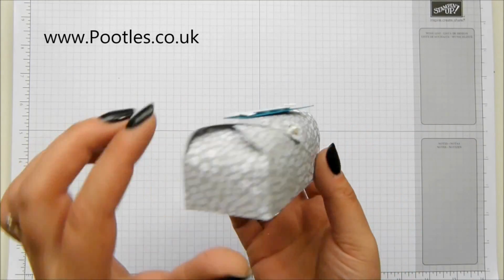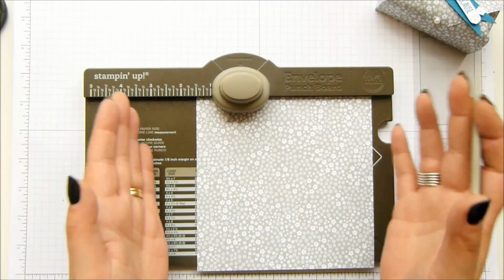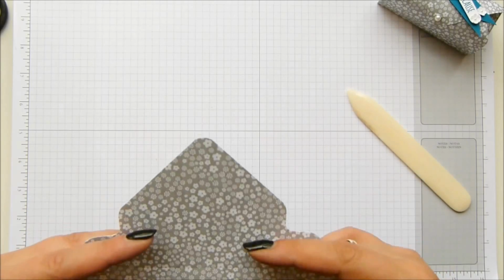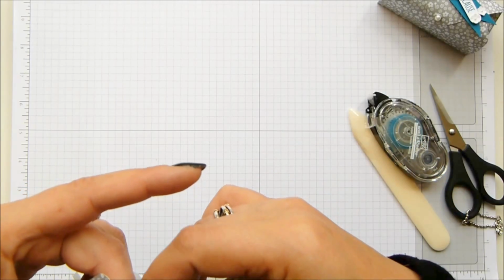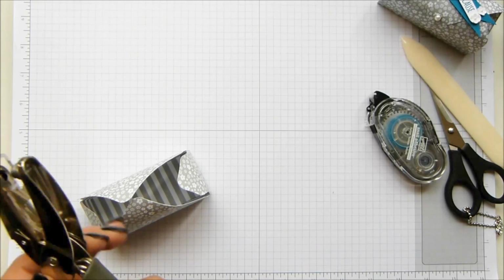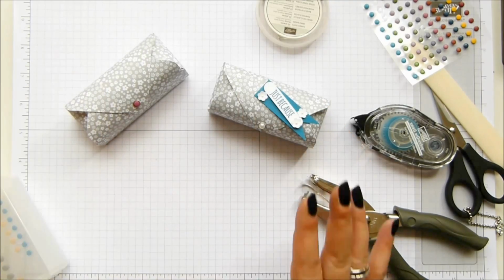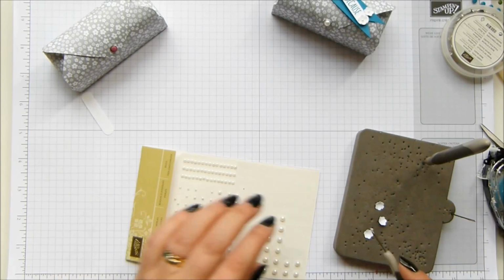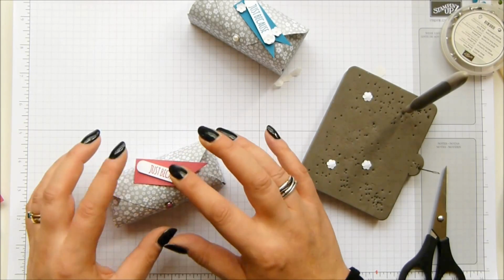Envelope Punch Board Floral Box Tutorial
Crystal Wrap Bracelet from HERE (!) UK